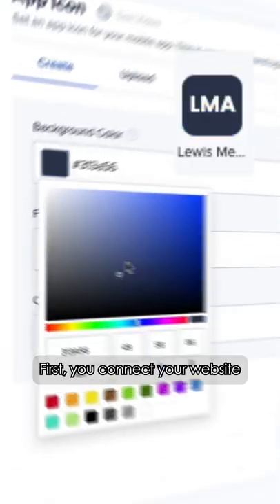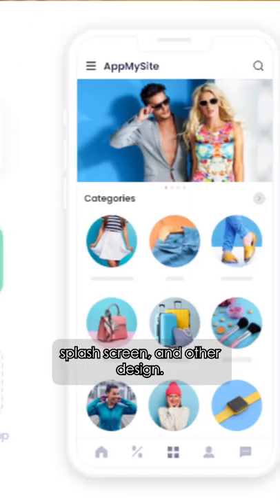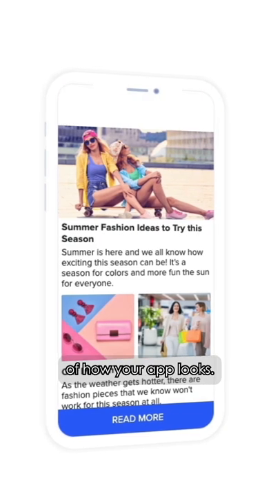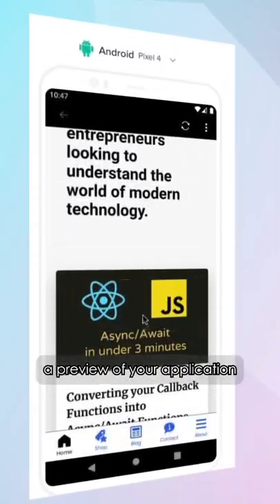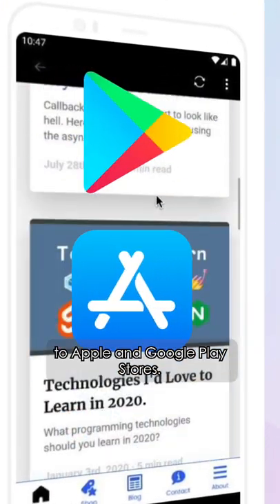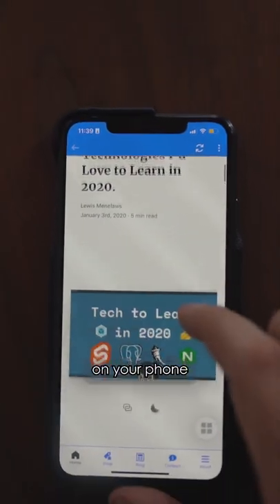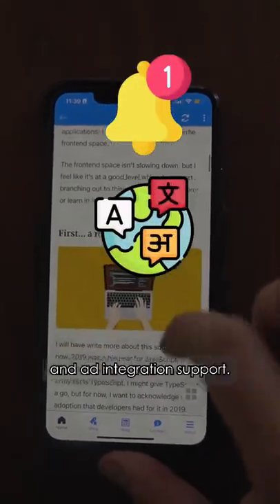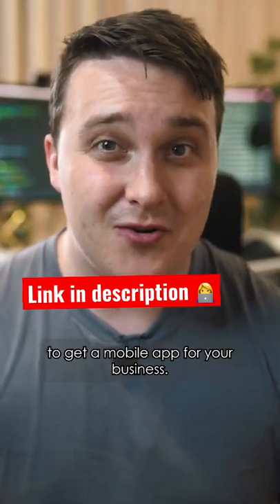How to create a mobile app with NO CODE 👩‍💻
Thanks AppMySite for sponsoring this channel and helping me make videos :